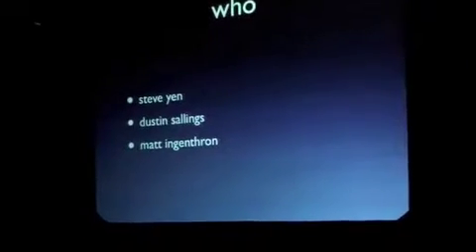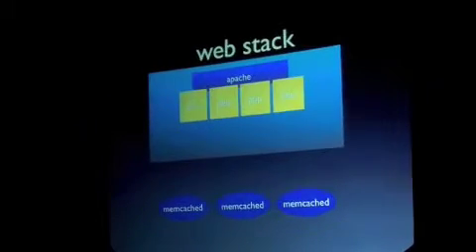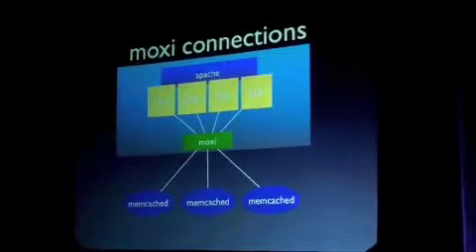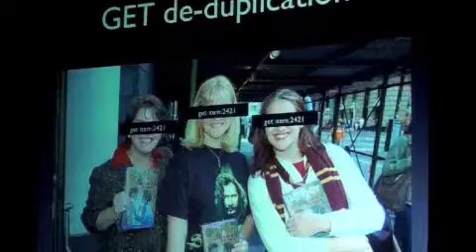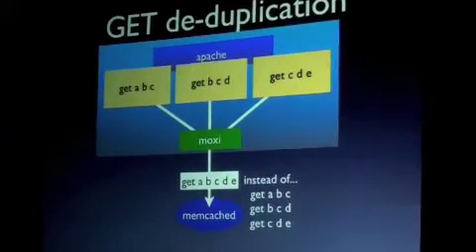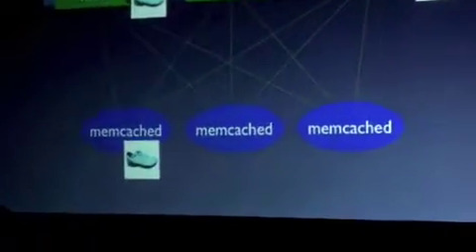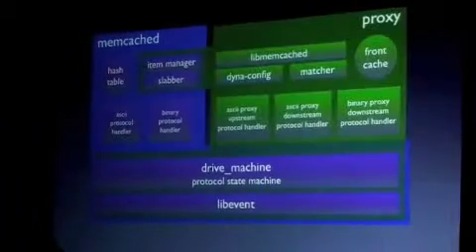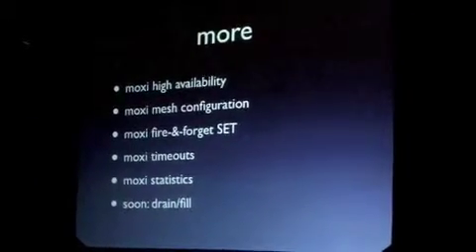2009 OSCON Lightning Talk - Steve Yen talks about moxi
Steve Yen of NorthScale gives an overview of moxi. moxi is a memcached proxy. It has several features which help keep the memcached contract whole in complicated environments. It also brings several optimizations to memcached deployments, without requiring any changes to the application software using memcached.